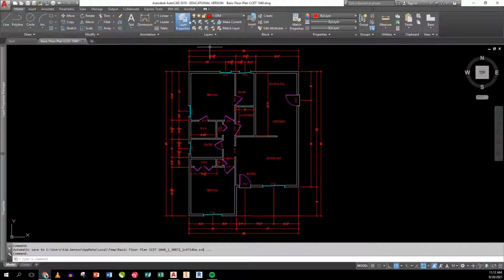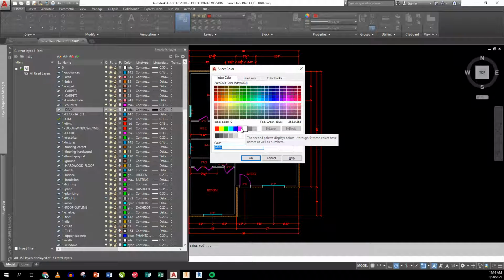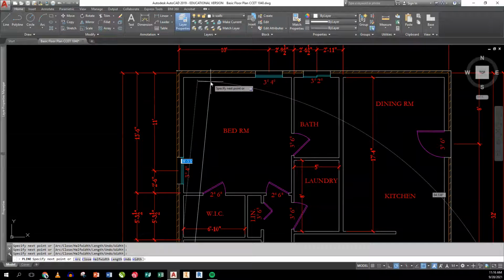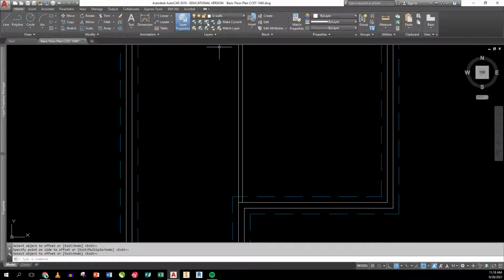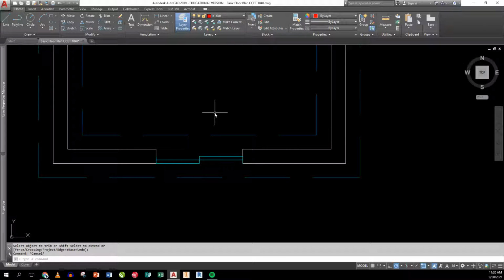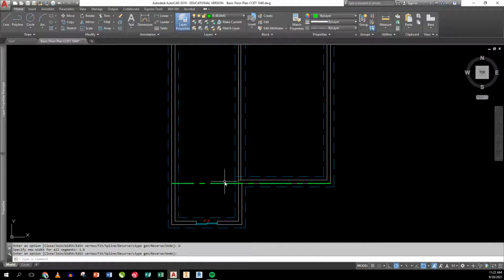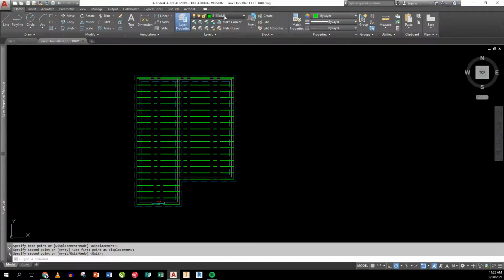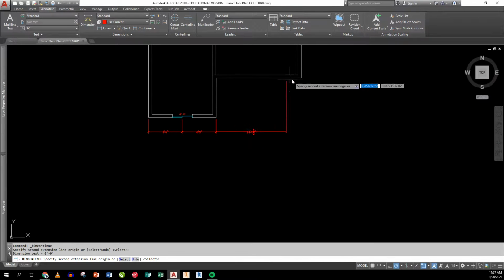Architectural Design 1 - Basic Floor Plan Foundation Walls and Symbols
Video 6 - Basic foundation stem wall layout using AutoCAD. This is a basic skill class/course instructional presentation. The tools used for this are primarily line, pline, offset, trim, and extend.

General Note: This is part of the series of videos for instruction in an architectural design course. This course focuses on the development of skills including traditional hand skills as well as CAD and BIM skills. Software, when used, is stated in the description of the video and often in the title as well. Formal instruction is encouraged for those who wish to develop these skills and possibly become a part of the AEC (Architecture, Engineering, & Construction) industry.
Software: None
Tools/Instruments: